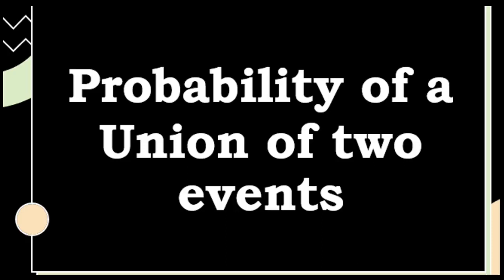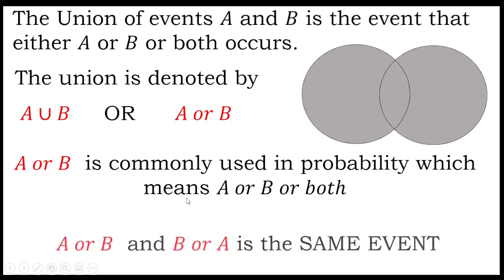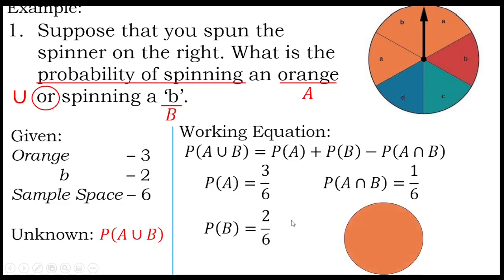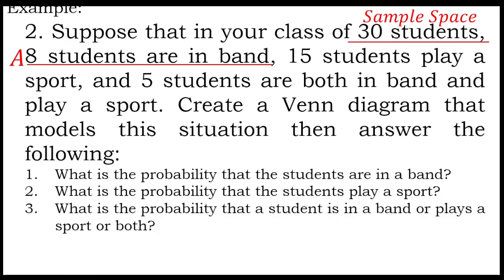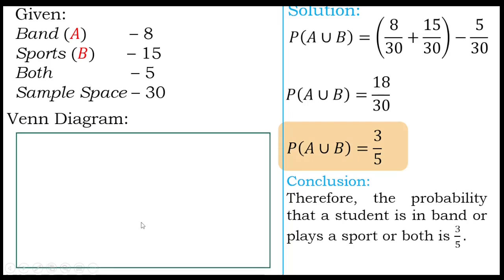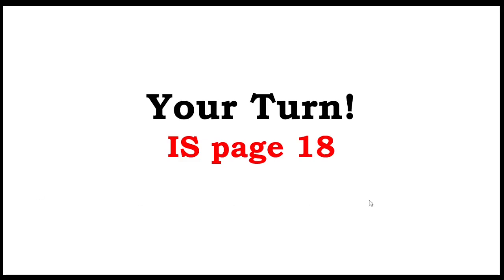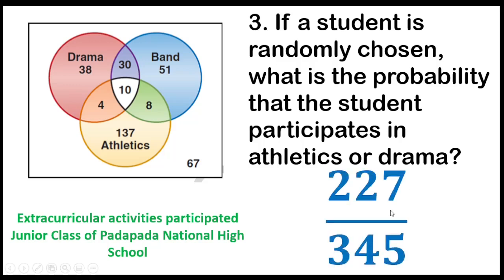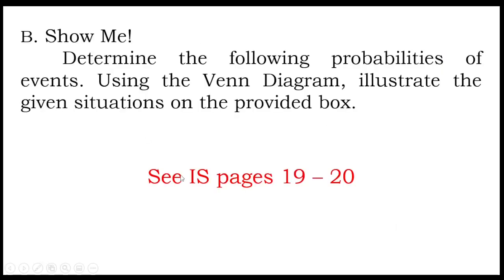PROBABILITY OF THE UNION OF TWO EVENTS WEEK 7